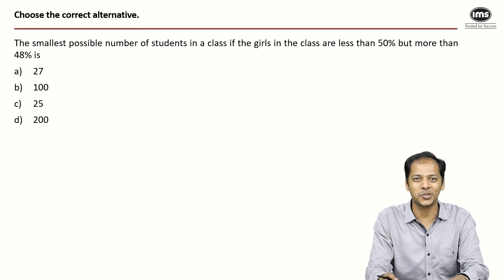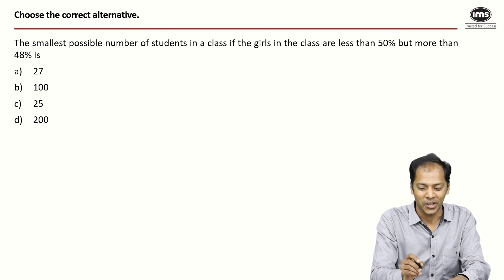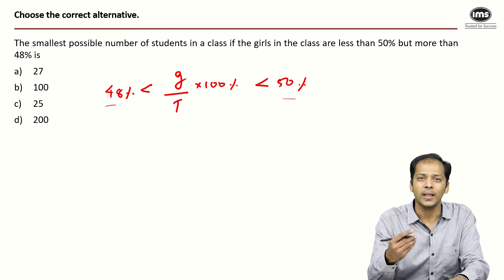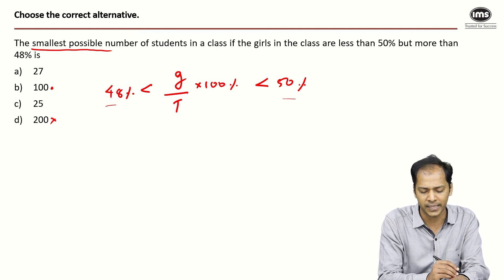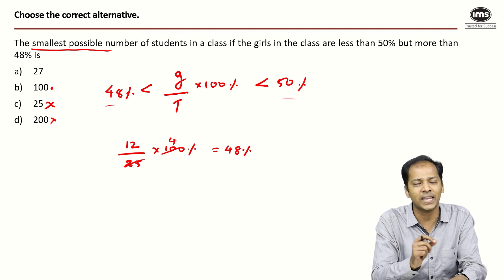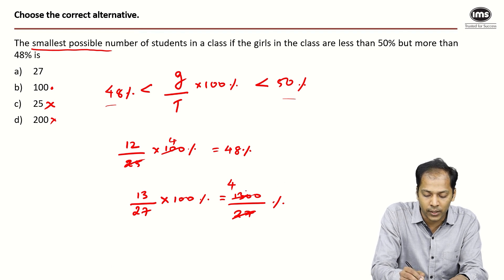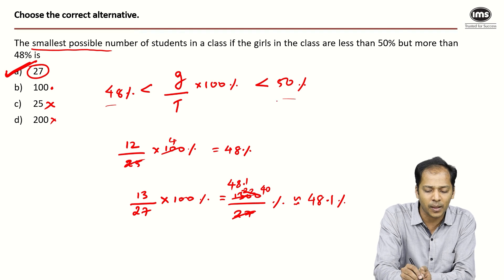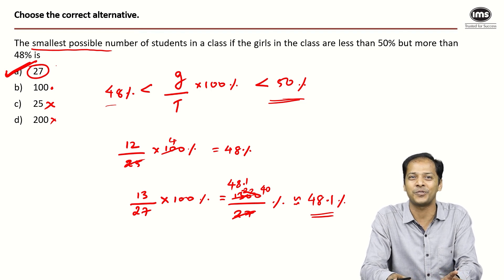IPMAT Indore 2024 PYQs | Quantitative Aptitude - 24 | IPMAT 2024 Quant Solved Paper | Akshay Agarwal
Dive into IPMAT Indore 2024 PYQs for Quantitative Aptitude. Complete solutions to boost your prep!